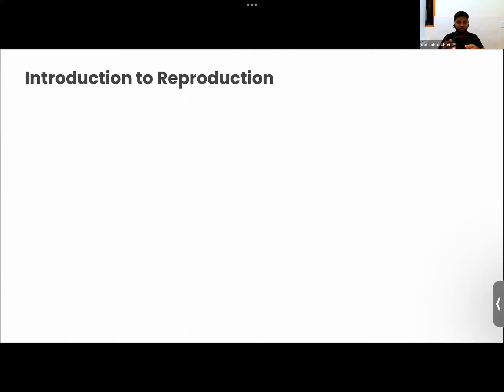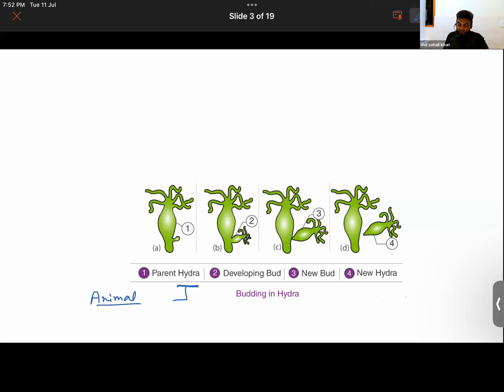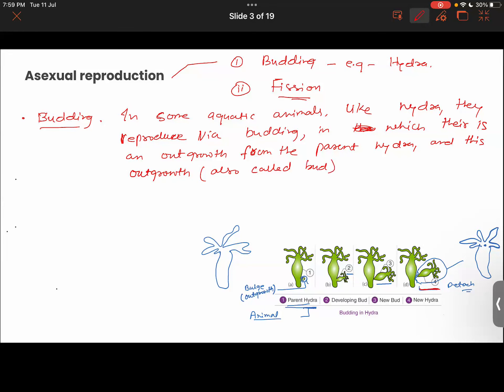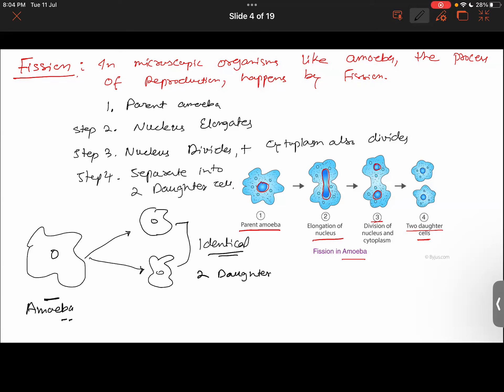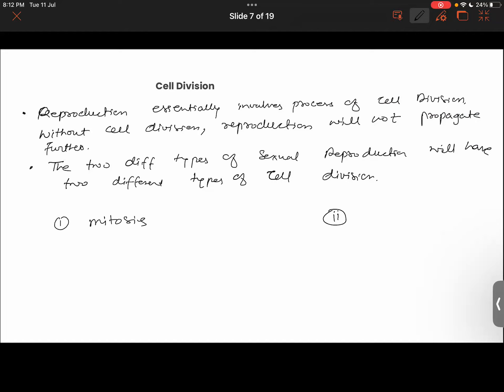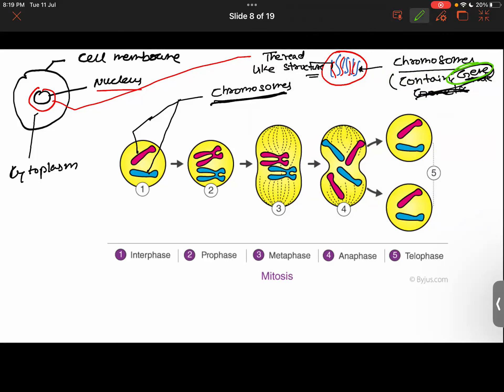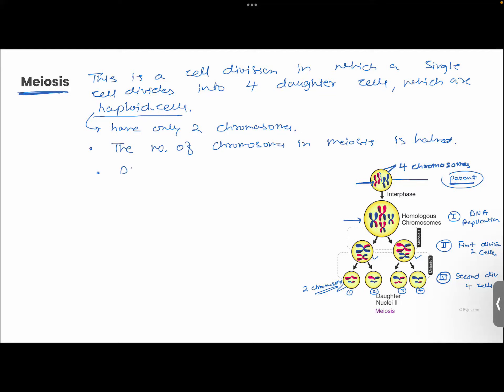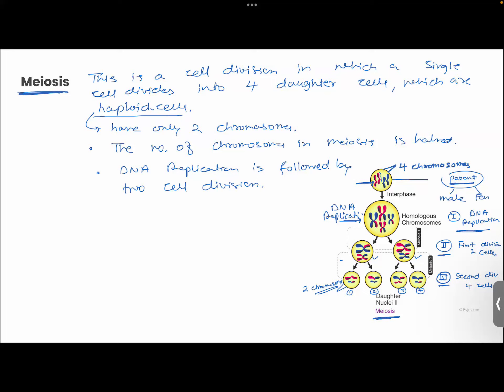Learnivio | Introduction to Reproduction | Reproduction in Animals | Lect 8th S1 11-07-2023